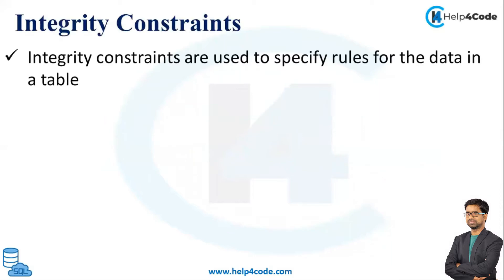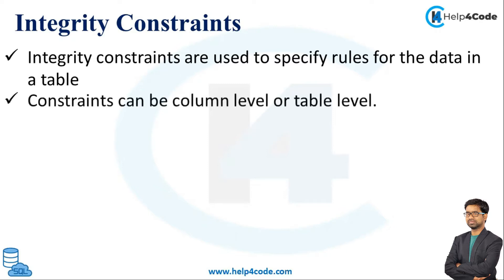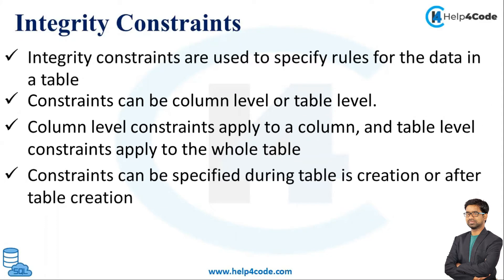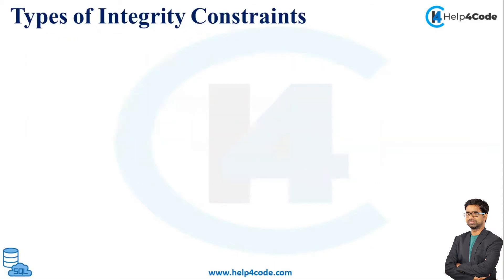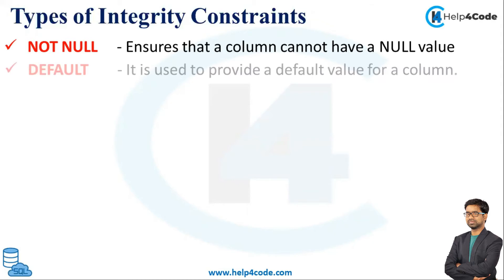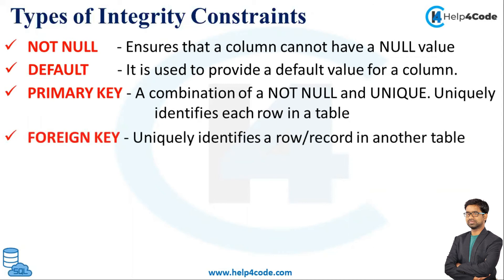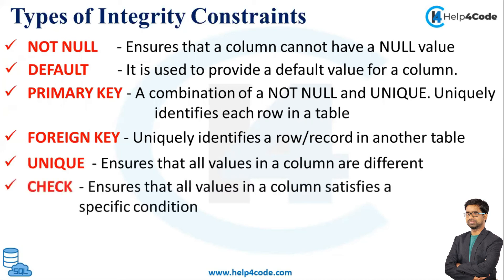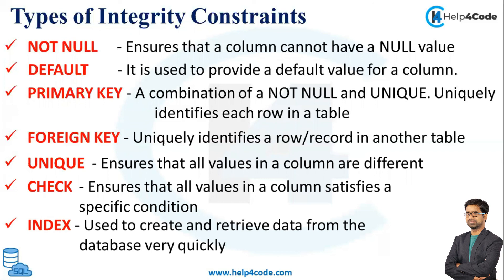#18 Oracle/SQL Types of Integrity Constraints | Why Integrity Constraints in Oracle/SQL | By Ashish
Benefits:
1. After completing this video course, you may able to crack TCS/WIPRO level interviews
2. Video series based on TCS Aptitude and it's technical rounds
2. Learn from national level winner in programming & industry expert